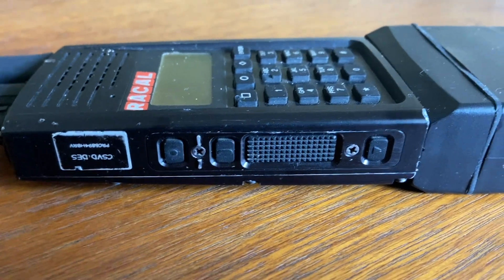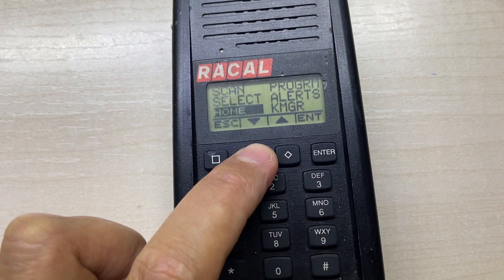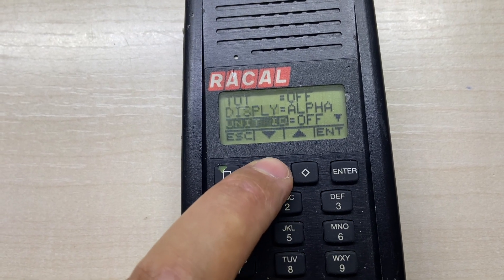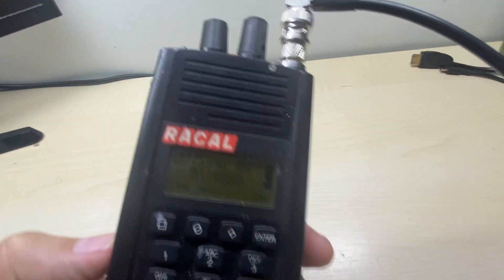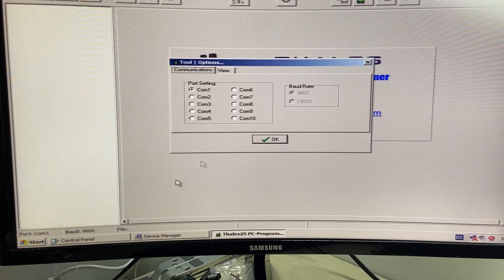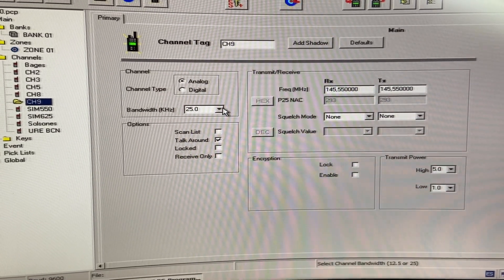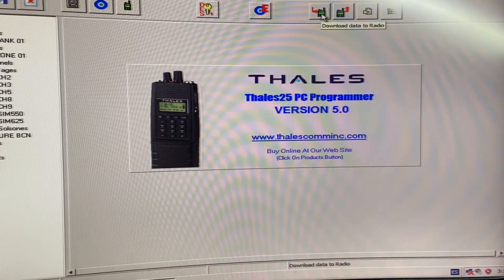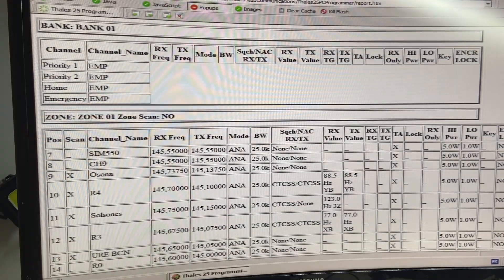Racal 25 VHF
The Thales 25 is one of the most rugged portable devices. Mil Spec housing is machined from a solid block of aircraft grade aluminum.
Sealed case is submersible in water to 2 meters. MIL STD 810E
This radio was usually used by radio available for law enforcement agents, firefighters, and first responders.
It is possible to rogram channels using the keypad and also via PC.
It covers most of the VHF band from 136-174 MHz with full analog capabilities including CTCSS, DCS, DTMF encode and adjustable Carrier Squelch
304 channels
RF Power 0.1 watt to 5.0 watts programmable per channel
Analog 25 kHz/12.5 kHz channel spacing